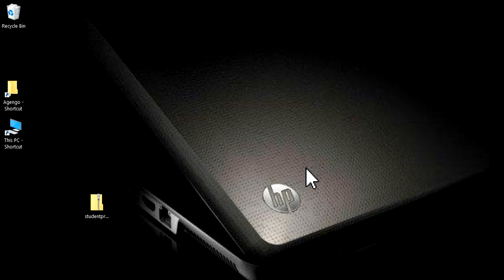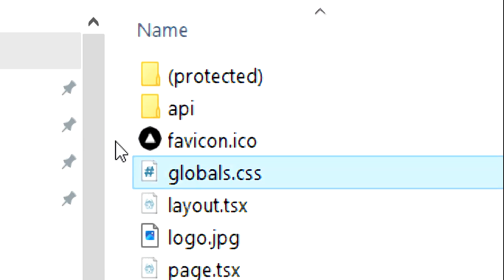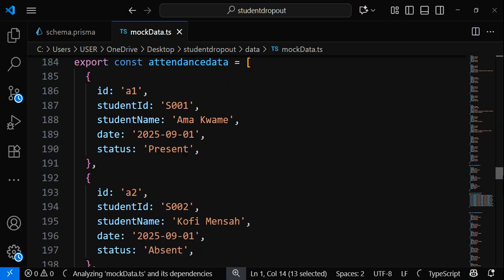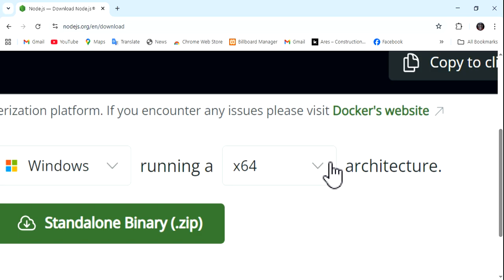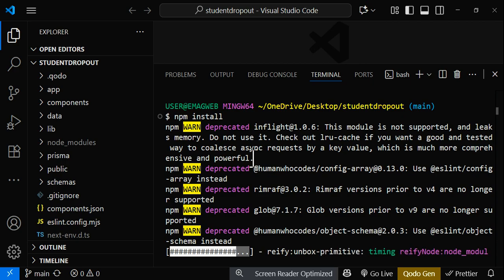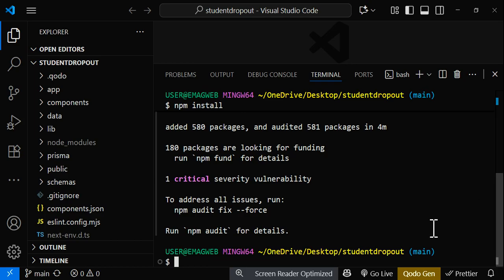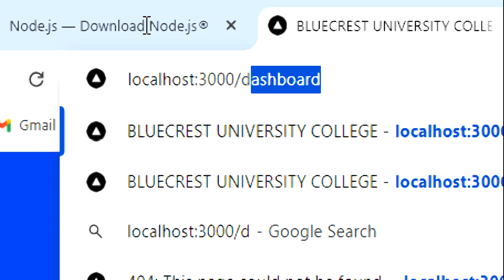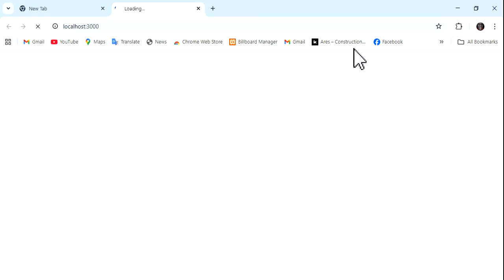Student Dropout Prediction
Final year school project